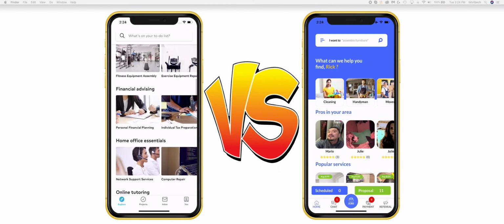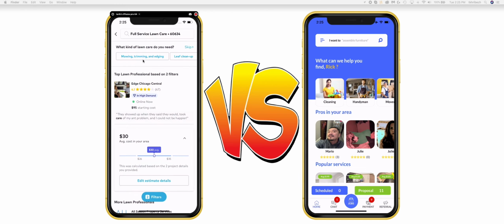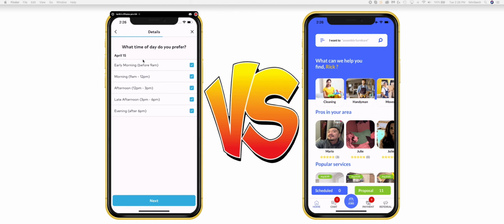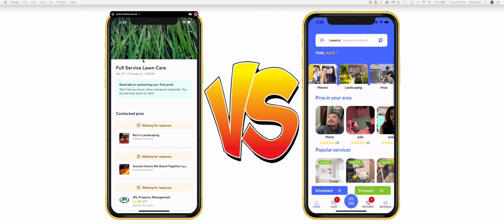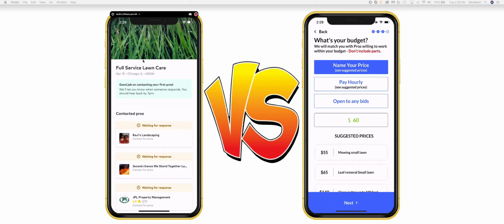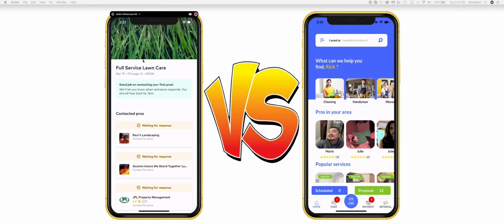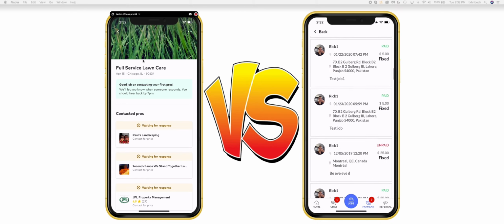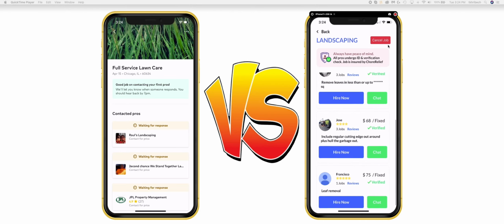Thumbtack VS ChoreRelief - The results will shock you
+Linkedin Our mission is to build a better experience for homeowners and landlords who need a new, efficient way to hire repair and maintenance pros who work on time and stay on budget.

Home Repair Marketplace Reimagined At ChoreRelief, we’re building the maintenance and repair experience of the future. On-demand. On budget

ChoreRelief helps you:

✅ Save time
✅ Save money
✅ Make money
✅ Conserve energy
✅ Escape pain

For: Homeowners, Landlords, Handyman, Cleaning, Electrician, HVAC, Plumber, Landscaper

Home repair is done right